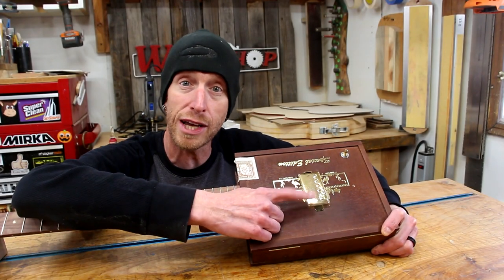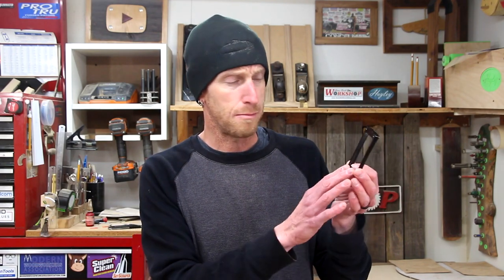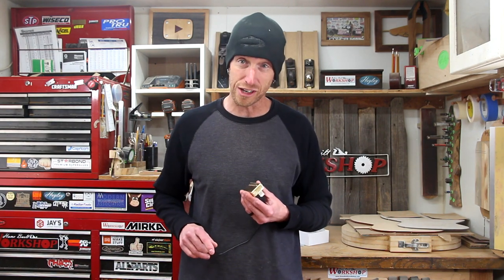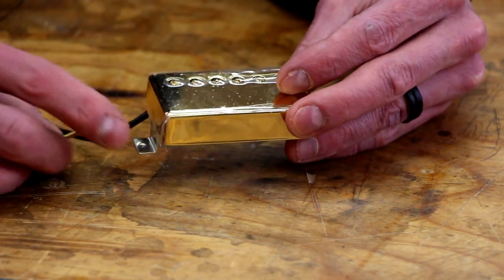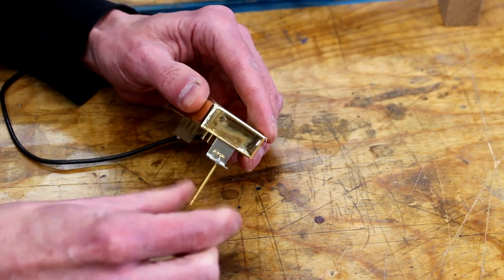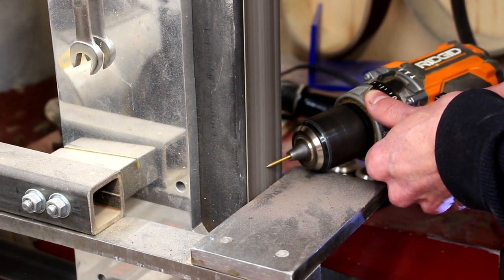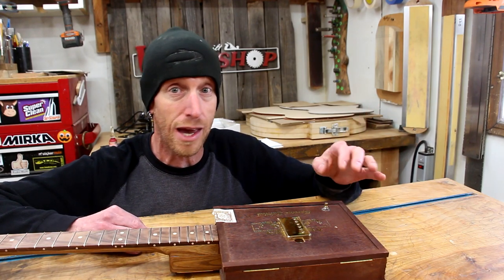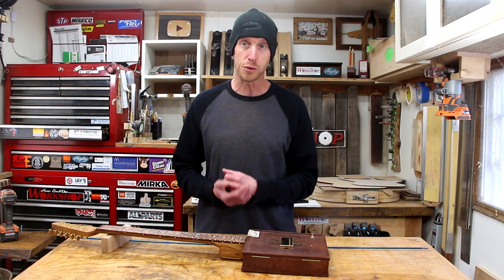How to Direct Mount your Guitar Pickups and why you should | I opened a can of worms!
In this video, I'll show you my method of direct mounting pickups in your solidbody guitar. By making a small modification to the pickup mounting screws, you can avoid modifying the pickup itself and keep it completely intact and unchanged. I also discuss my reasons for choosing this mounting method over using a pickup ring. There may have been a can of worms opened.

Check out this guitar build - Coming Soon